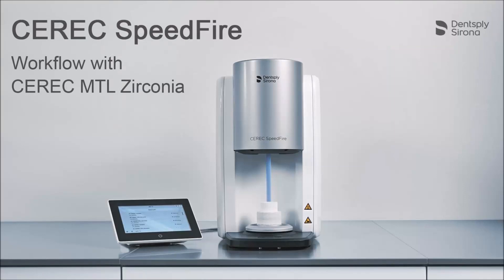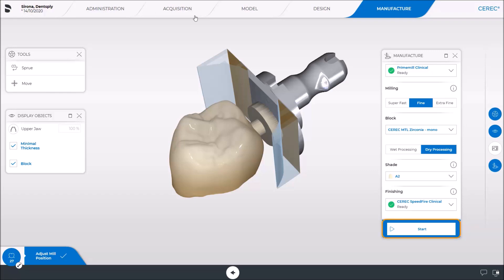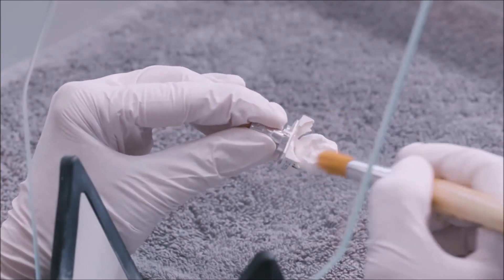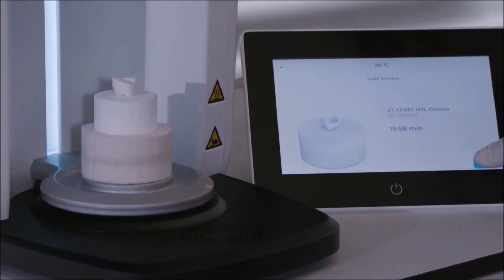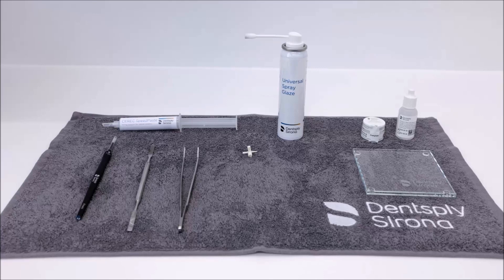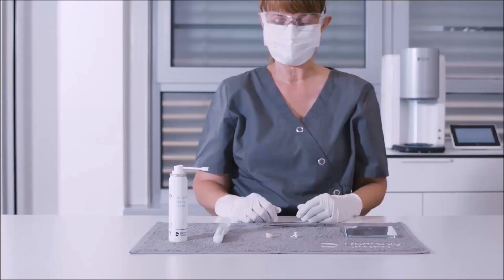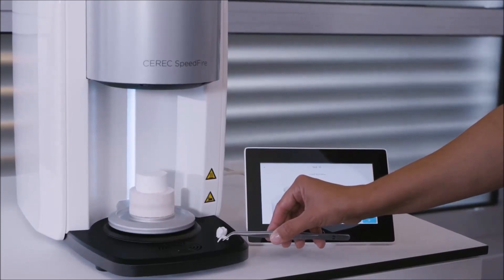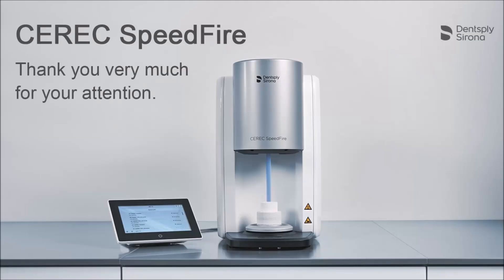Accelerating Aesthetics: CEREC SpeedFire Workflow Demystified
Explore the fast-paced world of digital dentistry with our latest tutorial video, where we demystify the CEREC SpeedFire Workflow for CEREC MTL Zirconia! Join us on a journey through the streamlined process of sintering and glazing dental restorations at remarkable speed. In this comprehensive tutorial, we guide you through the CEREC SpeedFire Workflow, revealing the intricacies of this innovative technology that takes chairside dentistry to new heights. From design to sintering, witness how CEREC SpeedFire ensures efficiency without compromising the precision and aesthetics of your restorations. Stay at the forefront of digital dentistry by mastering the capabilities of CEREC SpeedFire.
In this video we will demonstrate the workflow for a CEREC MTL Zirconia restoration from the manufacture phase to final completion.